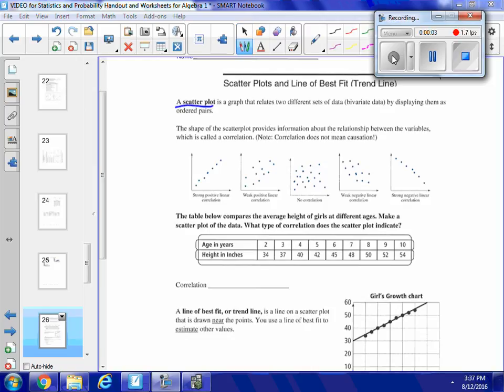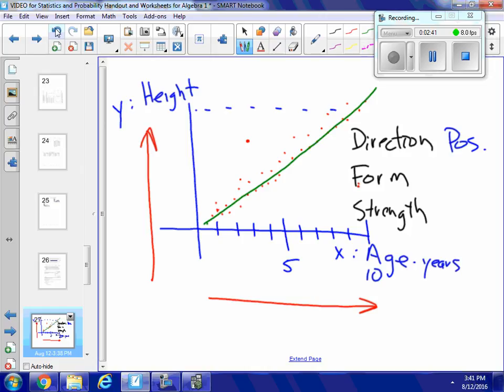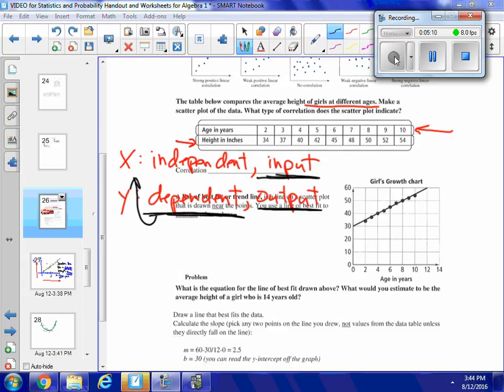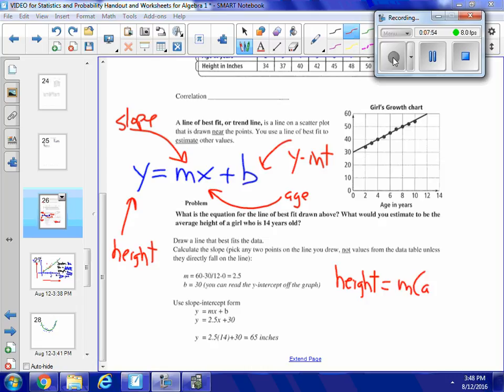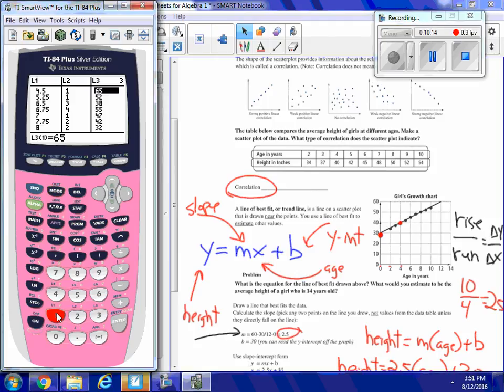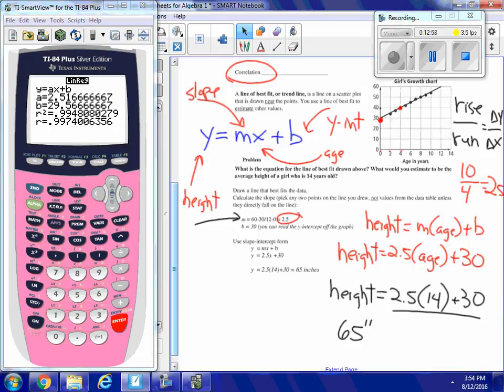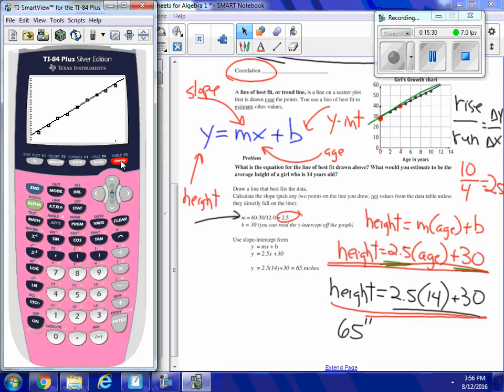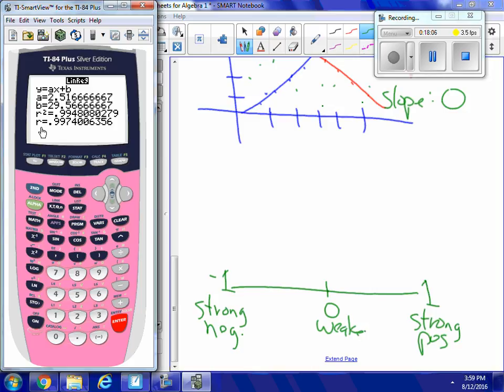Scatter Plots and Line of Best Fit